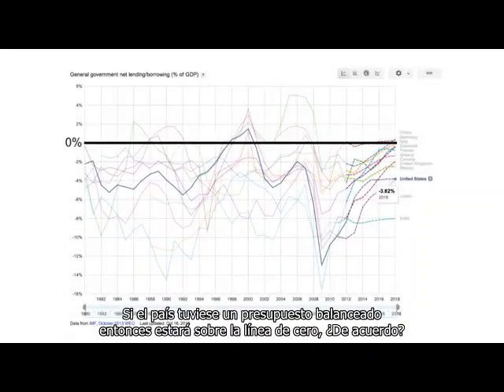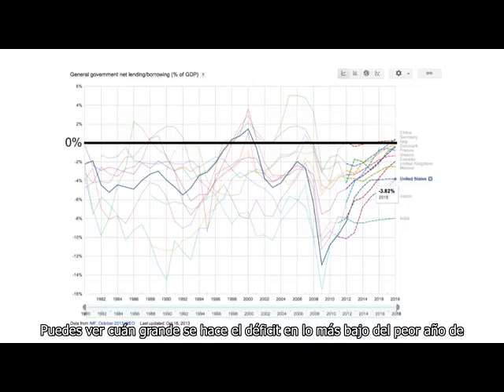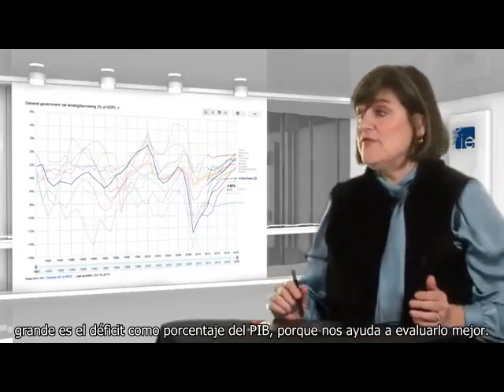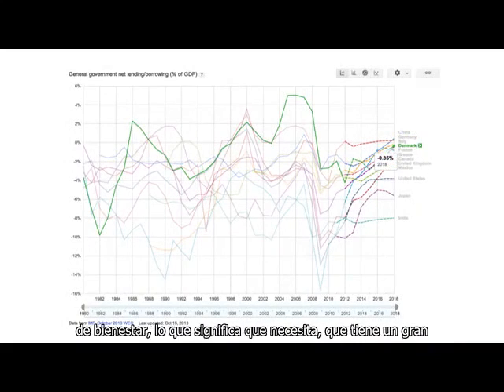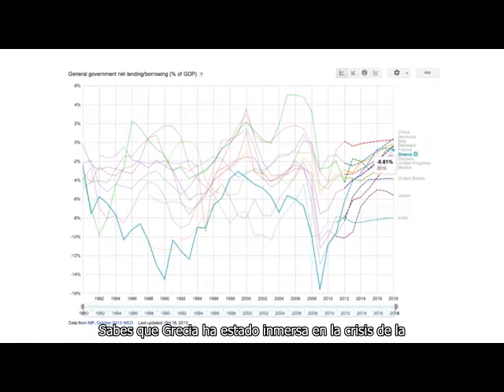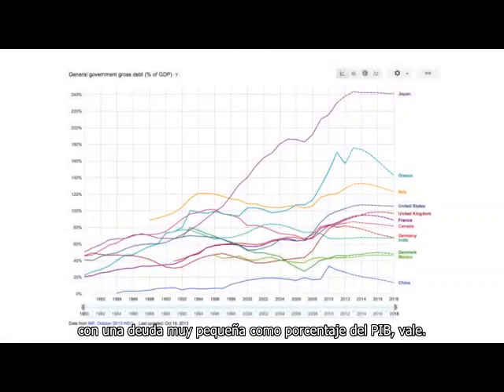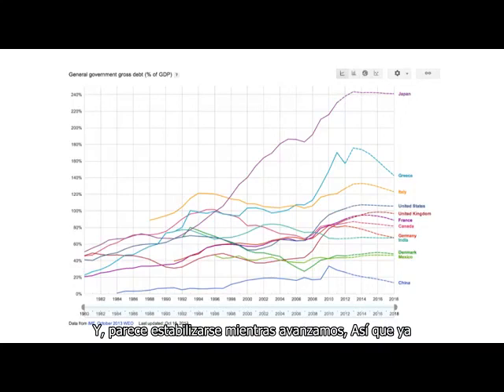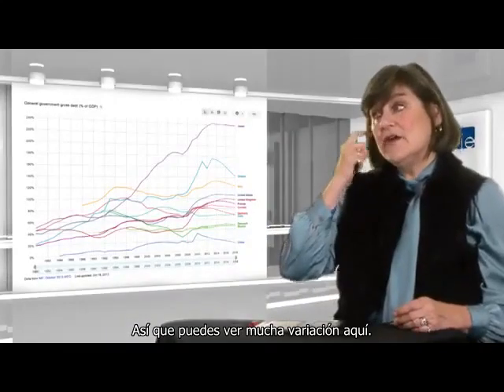Déficits y Superávits de los Gobiernos